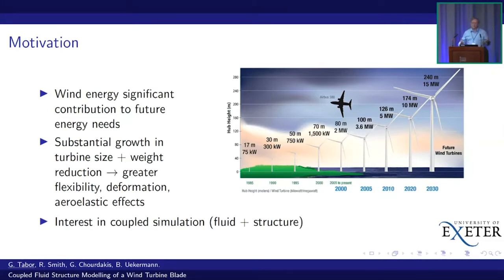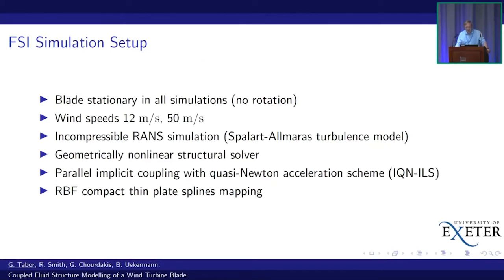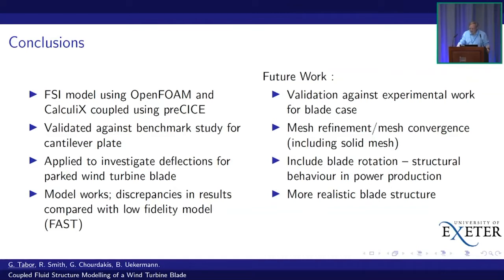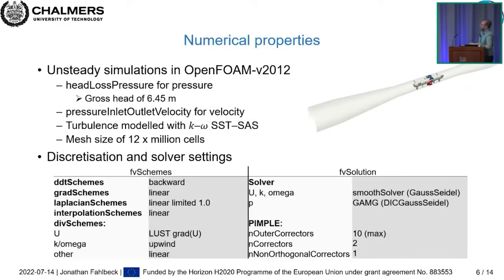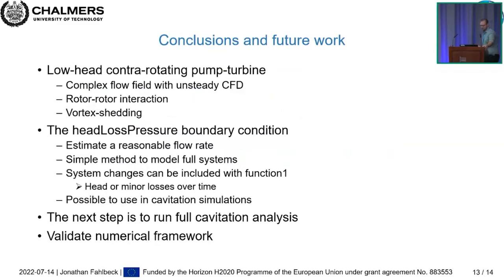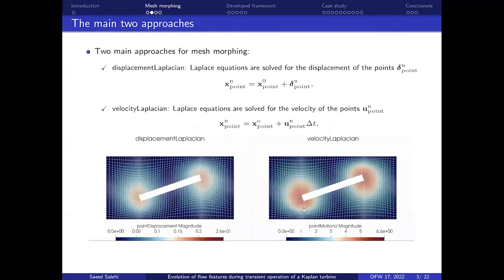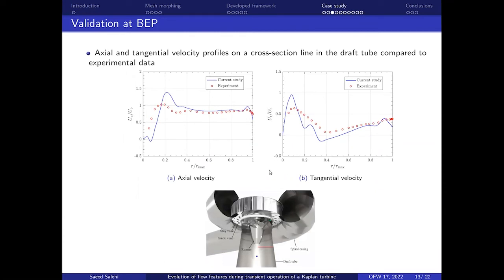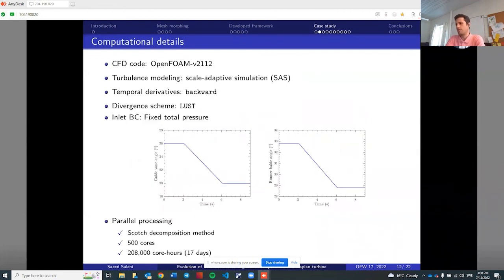[17th OpenFOAM Workshop] Turbomachinery I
Chapters:
00:00 Prof. Gavin Tabor: Coupled Fluid Structure Modelling of a Wind Turbine Blade
23:06 Mr. Jonathan Fahlbeck: A Low-Head Counter-Rotating Pump-Turbine at Unsteady Conditions
44:15 Mr. Saeed Salehi: Evolution of Flow Features During Transient Operation of a Kaplan Turbine